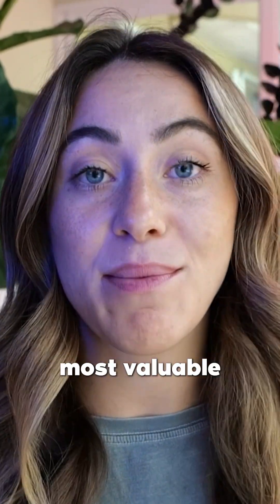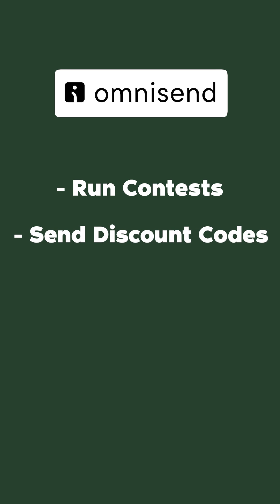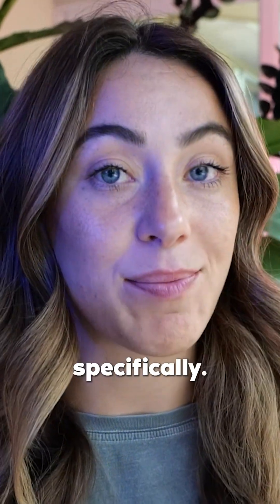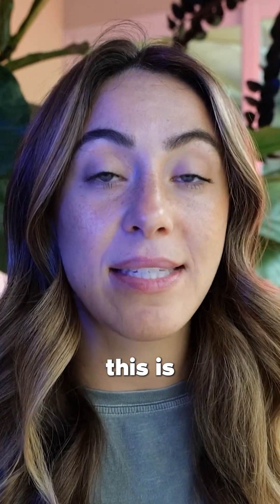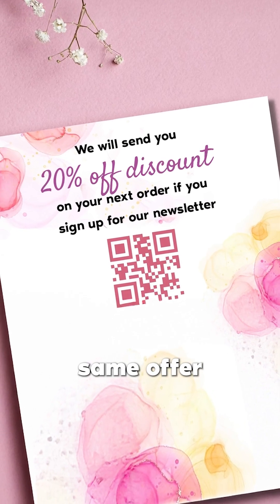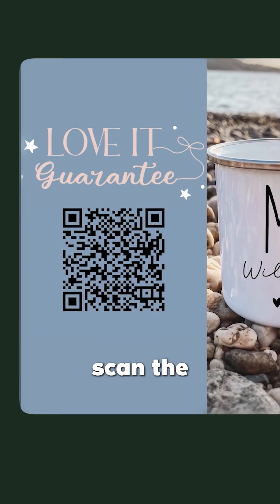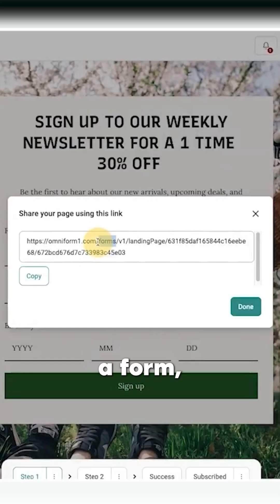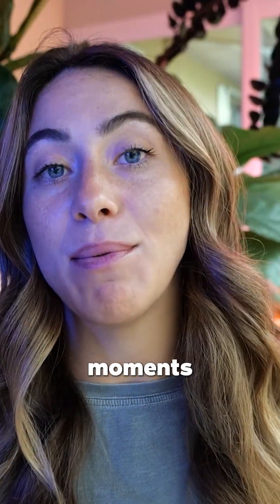How to Build Your Etsy Email List with Omnisend (Step by Step Tutorial)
💡 The most powerful and valuable part of your business isn’t your products — it’s your buyer’s list.

Since 2018, we’ve been using Omnisend to grow and monetize our email lists for both Etsy and Shopify.

It’s an all-in-one platform that lets you:
✅ Collect emails with sign-up forms & landing pages
✅ Automate campaigns for holidays like Halloween & Christmas

In this video, I’ll show you exactly how to build an email list from your Etsy shop, step by step.

✨ What you’ll learn:
Why your buyer list is the most valuable asset you own
How to create irresistible offers that get buyers to opt-in
Easy ways to use QR codes, inserts, and announcements to grow your list
How to connect Omnisend forms & landing pages to your Etsy store

If you want to stop relying only on Etsy traffic and build a business you actually own, this video is for you.